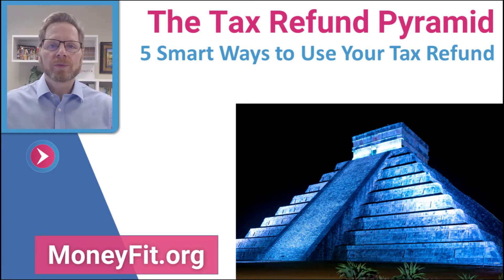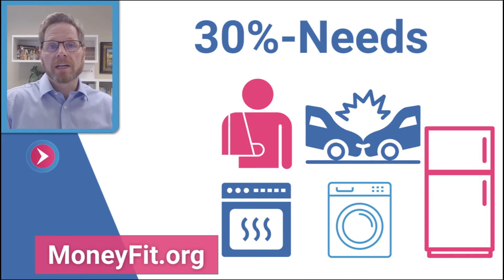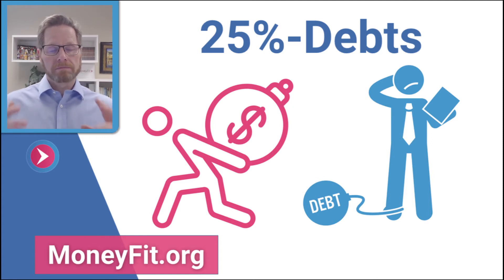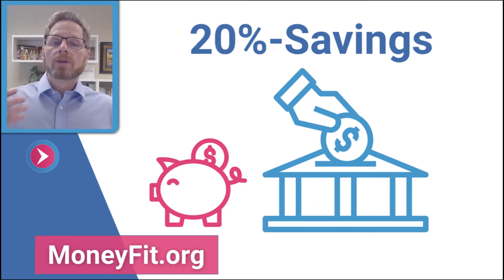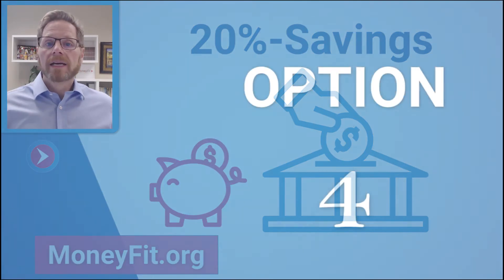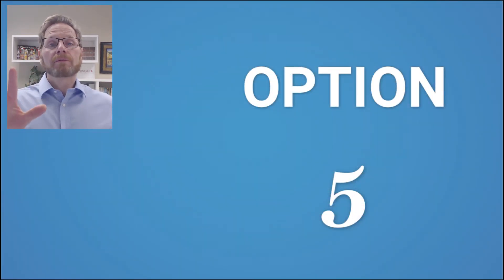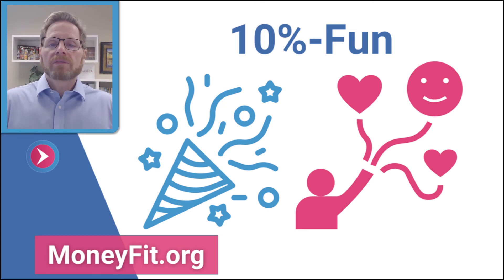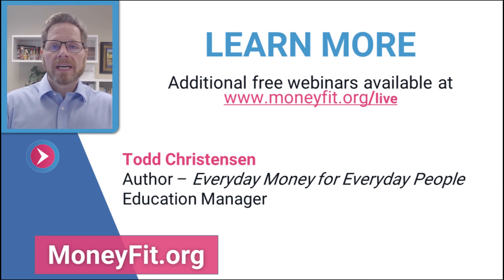Calculating What to Do with Your Tax Refund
With your tax refund on its say (or a stimulus check or a gift or any other type of unexpected income),  now's the best time to decide how you plan to use it. Waiting until your cash has deposited into your bank or you have the check in hand is the worst time to decide.

Whether you want to calculate how much of your tax refund you will use for debts or for saving, this video offers you practical and specific insight into proven ways to make the most of your windfall.

🕒 Timestamps 🕒
0:00 Intro
0:42 Option 1: Spend on Needs
1:14 Option 2: Pay Down Debts
2:06 Option 3: Save for Goals
3:08 Option 4: Invest for the Future
3:52 Option 5: Enjoy
4:44 Recap
5:02 Additional Resources
5:31 Outro

or calculate your tax refund spending with our free online calculator

Find a link to our upcoming webinars as well as our archive of past webinars

Money Fit is a 501(c)(3) nonprofit credit counseling agency providing debt management programs to consumers overwhelmed by high balances, high-interest rates, collection accounts, or all of the above.